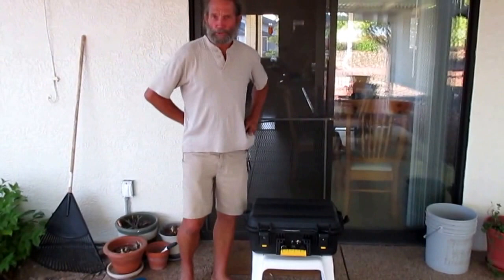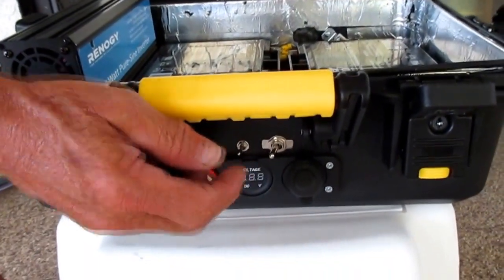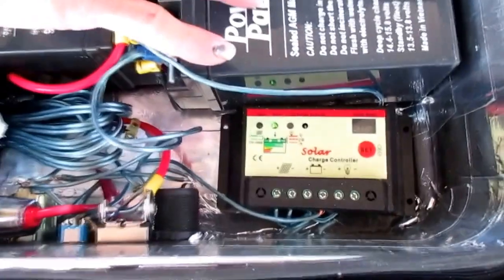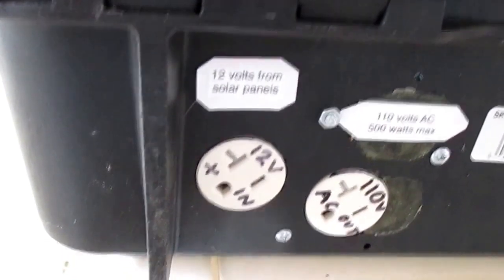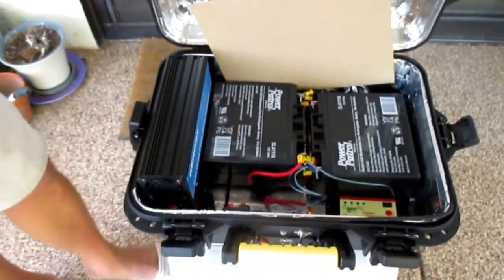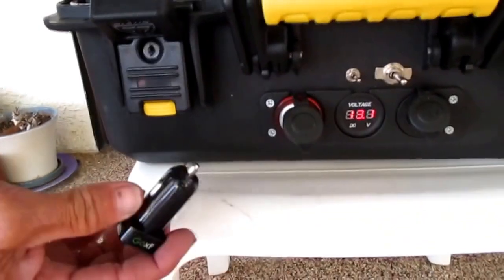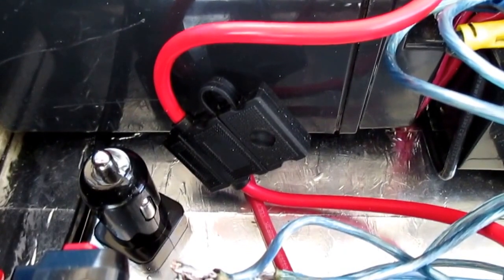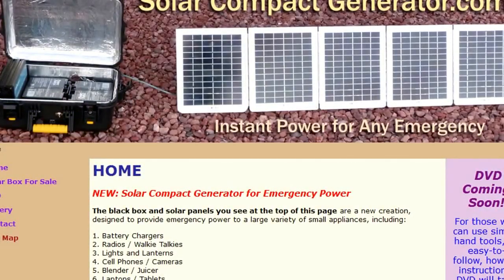Portable Emergency Power for EMP, etc.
Your household electric power just stopped working or was fried by an EMP, do you have a backup power system to keep essential electric and electronic devices operating? Sadly, most people do not, and they will suffer unnecessarily if the grid goes down. The Solar Compact Generator introduced here was designed to be a complete backup electricity supply. Everything you need is inside the box, including a 50-Watt solar panel array to keep the battery bank charged. A fully-charged unit can power just about anything you will need in an emergency: chargers for cell phones and other electronic devices, cordless drill charger, standard battery charger for AA and so on, ham radio, walkie talkies, and it also has up to 500 Watts of household current at 110 Volts AC for small appliances, like blender, juicer, electric drill and more.  Visit SolarCompactGeneraor.com for more information. I had planned to produce a DVD to show others how to build their own units, but I am currently building my home and will not get to that project for some time. I can build units for others in my area, and details of this are on my web site. I welcome questions and comments, but as I am building my house in a remote place, I may not reply immediately. Another of my web sites that might interest you is BugOutCenter.com. All of my sites are described at Marjamada.com.